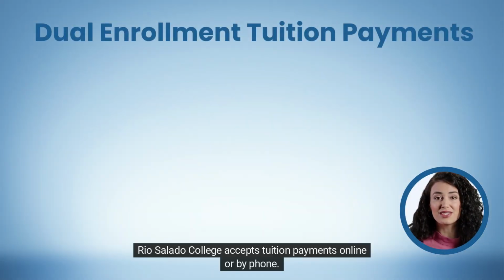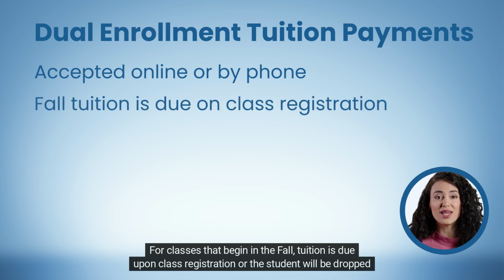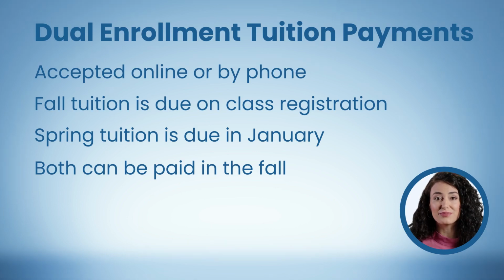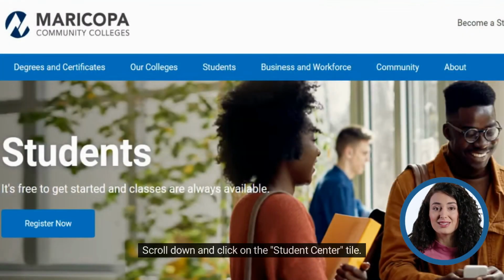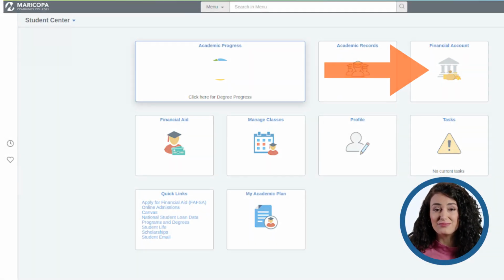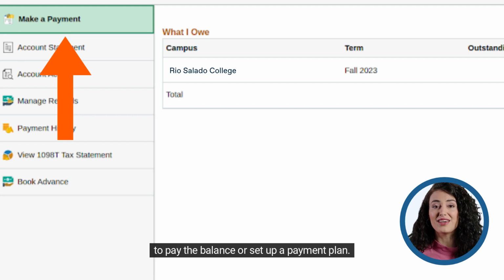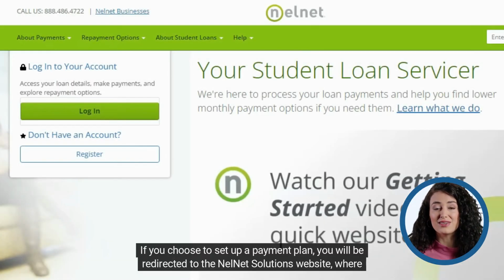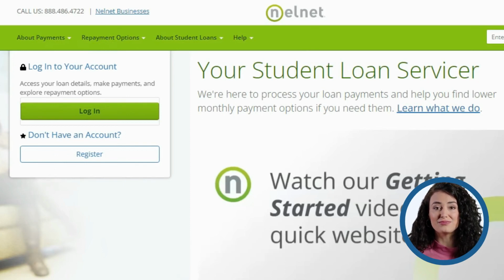Rio Salado College Dual Enrollment Program: step-by-step registration for new students, part 4 of 4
In Part 4, Rosa discusses tuition payment options which include paying online in your Student Center, paying by phone, or setting up a payment plan with our third-party vendor.

Congratulations for completing the dual enrollment registration process and provides additional resources for information and assistance.

Rio Salado College is one of ten Maricopa Community Colleges and one of the largest online public community colleges in the nation, serving more than 35,000 students annually with more than 18,000 online in 50 states. Founded in 1978 and headquartered in Tempe, Arizona, Rio Salado College offers nearly 600 online classes, 135+ degree and certificate programs and general education courses. The college also provides support for dual enrollment, military and incarcerated students, and serves as the largest provider of adult education in Arizona.

The Maricopa County Community College District (MCCCD) is an EEO/AA institution and an equal opportunity employer of protected veterans and individuals with disabilities. All qualified applicants will receive consideration for employment without regard to race, color, religion, sex, sexual orientation, gender identity, age, or national origin. A lack of English language skills will not be a barrier to admission and participation in the career and technical education programs of the District.

The Maricopa County Community College District does not discriminate on the basis of race, color, national origin, sex, disability or age in its programs or activities. For additional information, as well as a listing of all coordinators within the Maricopa College system,